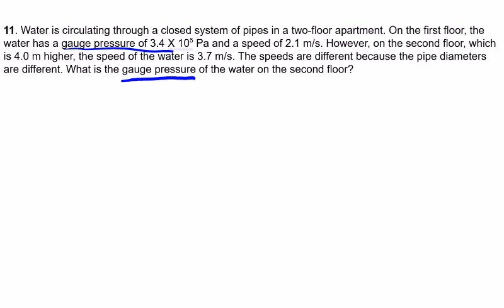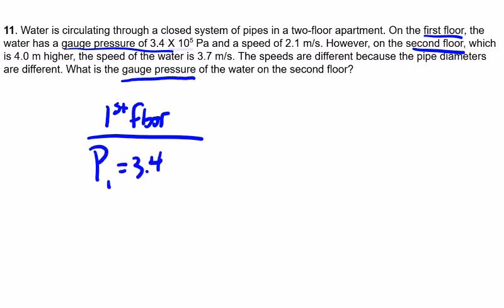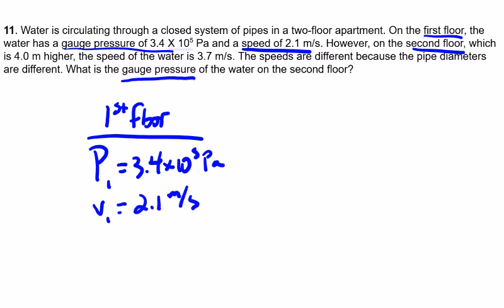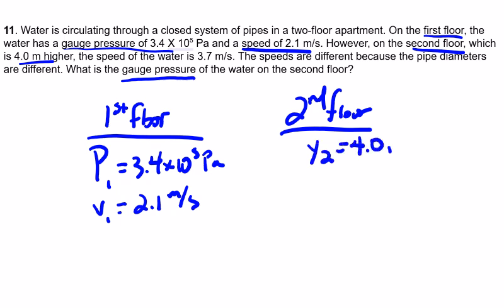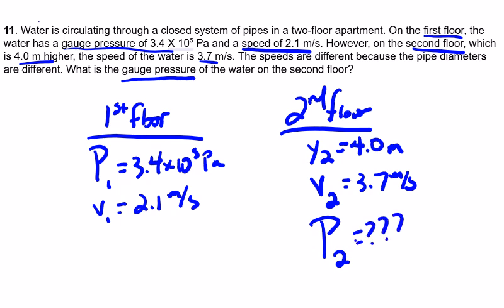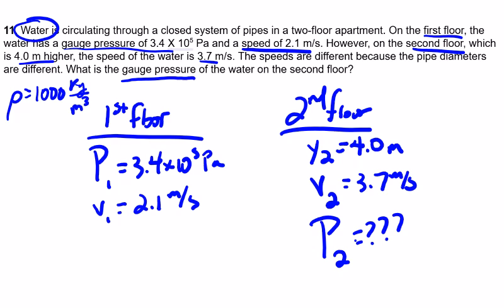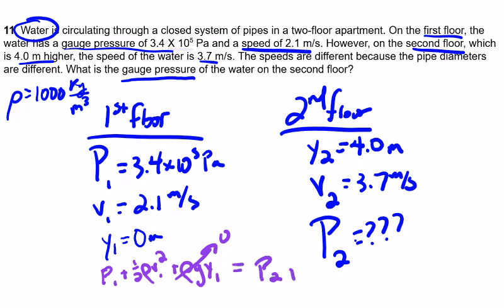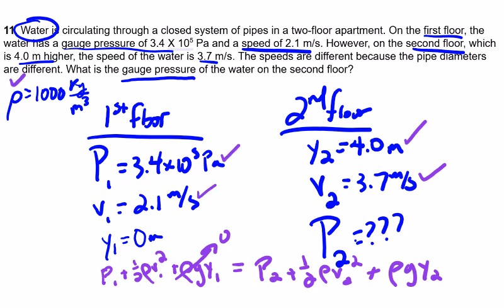Henstitute Help - AP Physics 1 Honors - Fluid Dynamics - Water flowing through a two-story apartment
In this Henstitute Help Video, we get to apply Bernoulli's Equation to a fluid moving through different speeds and different heights.  Enjoy!